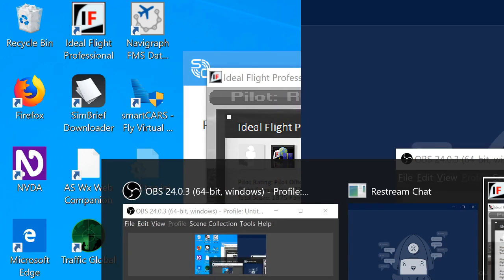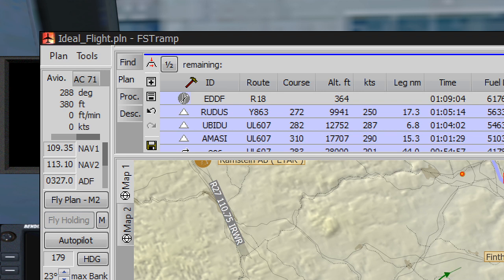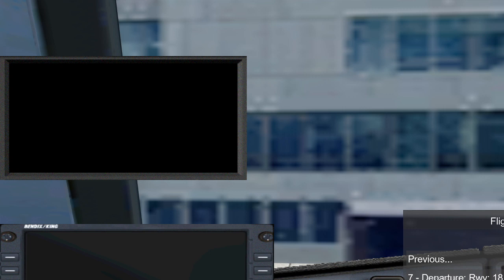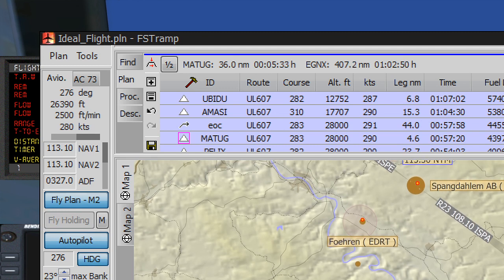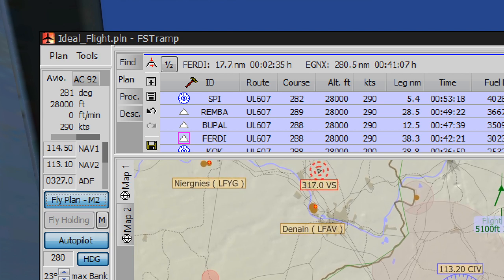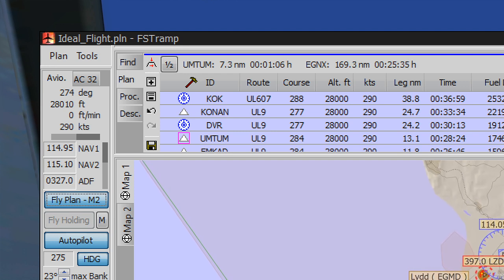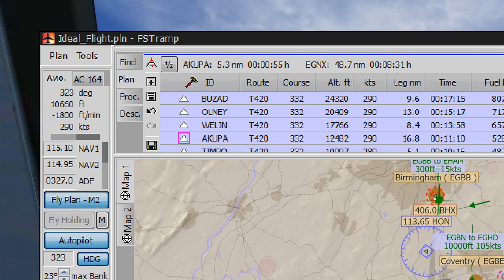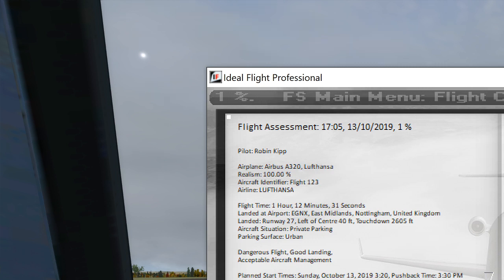Lufthansa EDDF to EGNX, setting up flight plan in Pro-ATCX and using manual M1 in FSTramp